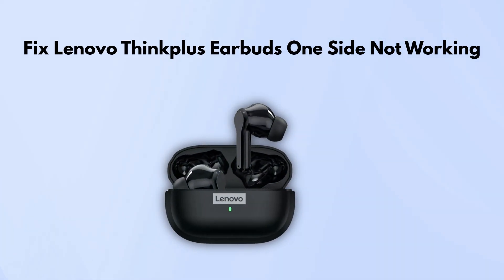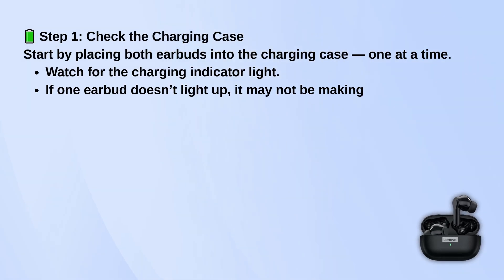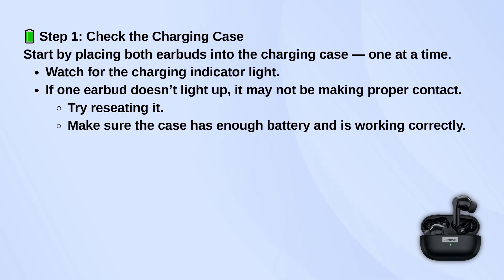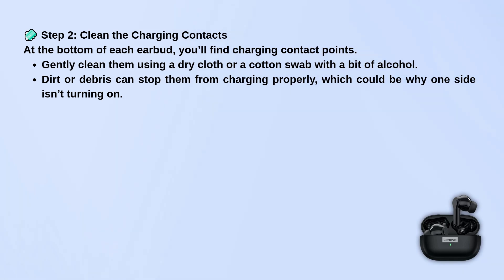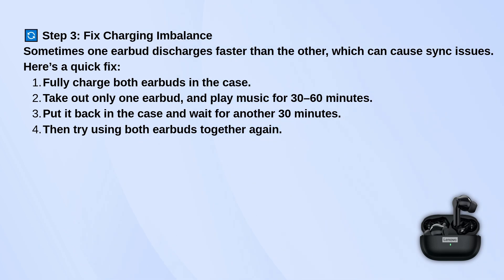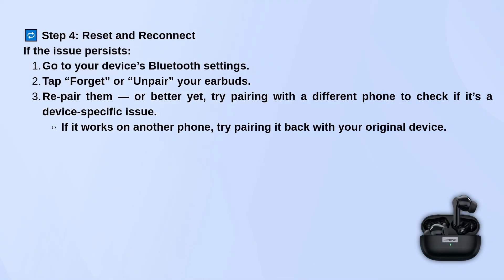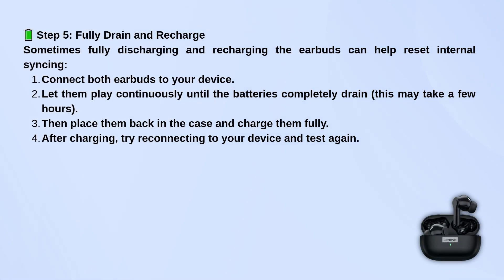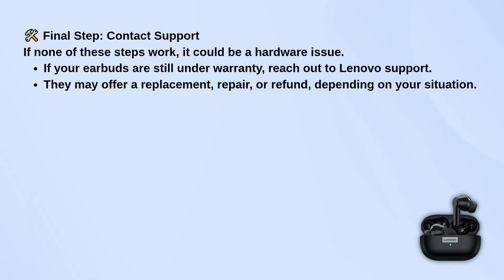Lenovo Thinkplus Earbuds One Side Not Working - How to Fix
In this informative video, we address a common issue faced by users of Lenovo Thinkplus Earbuds: one side not working. We will guide you through a series of troubleshooting steps to help you identify and resolve the problem effectively. From checking the audio settings to performing a reset, our comprehensive guide ensures that you can enjoy your earbuds to the fullest. Whether you are a tech novice or an experienced user, this video provides valuable insights to enhance your listening experience.